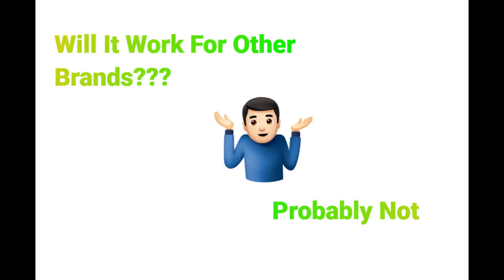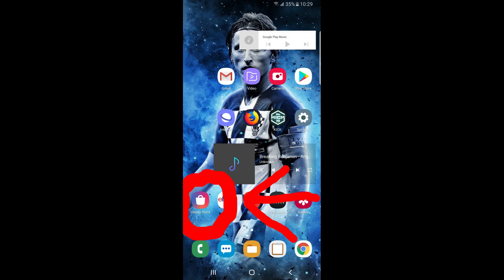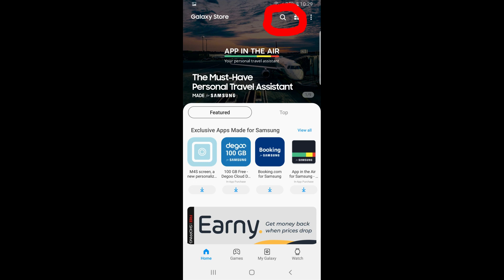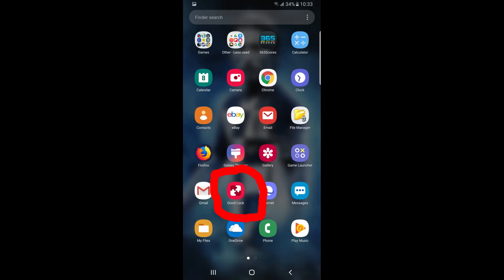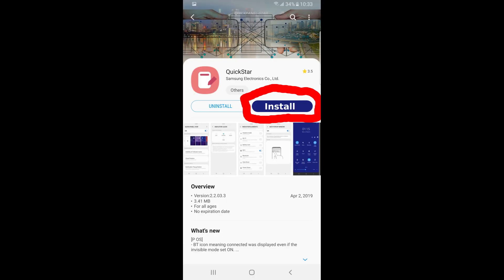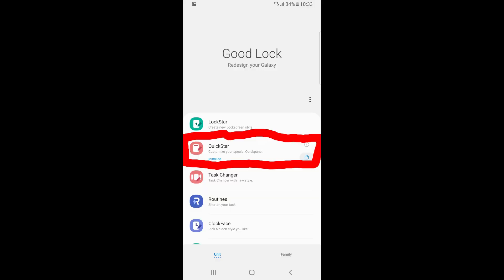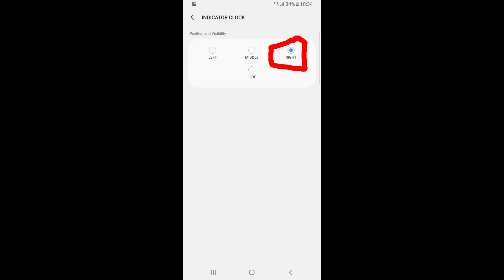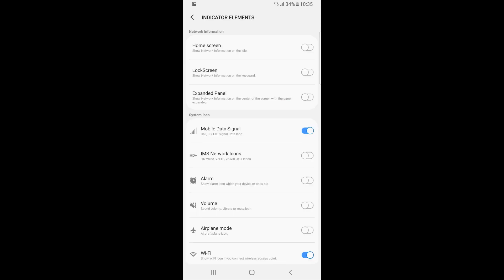Move Clock From Left To Right On Android 9 (Pie) - No Root, No PC Needed - Only On Samsung Galaxy's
This is a quick tutorial on how to move the time from the left hand side to the right after the Android 9 Pie update. This, unfortunately, only works for the Samsung Galaxy's.

You can try to download the APK and install it on your brand, but I highly doubt Samsung would let their software be used on other devices.